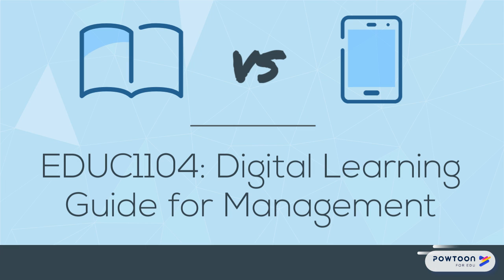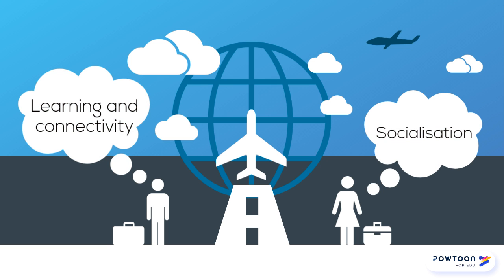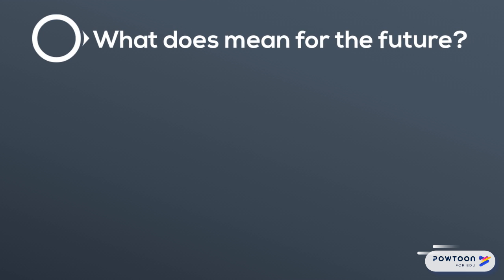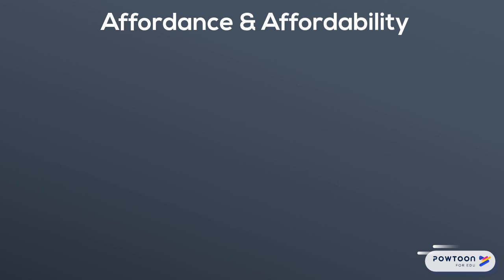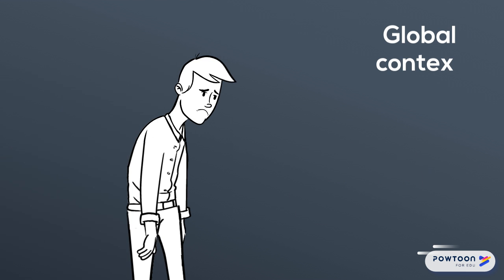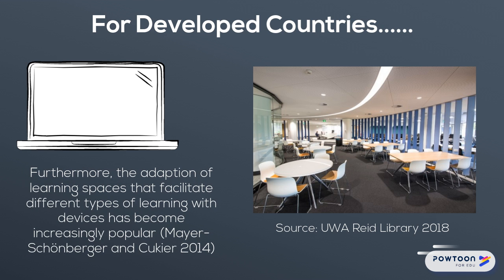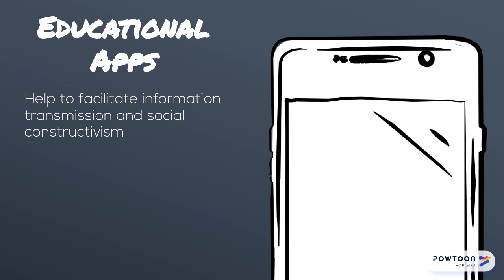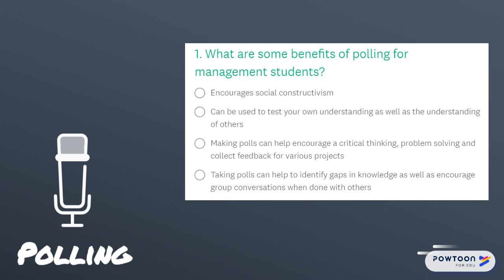EDUC1104 - Digital Learning Guide Management